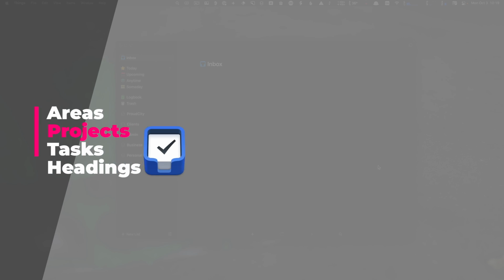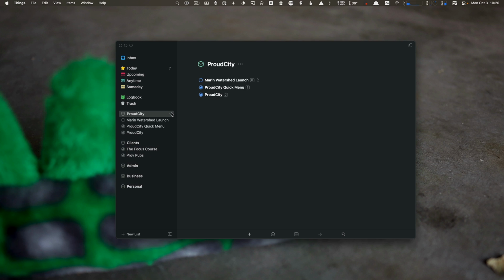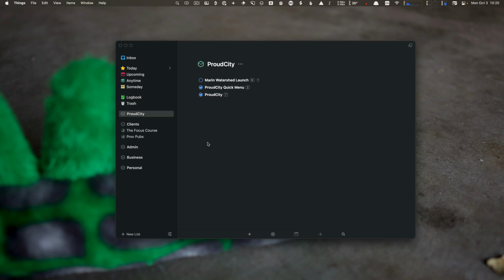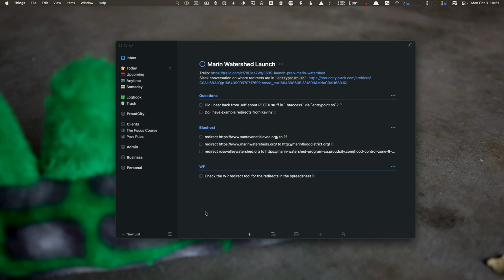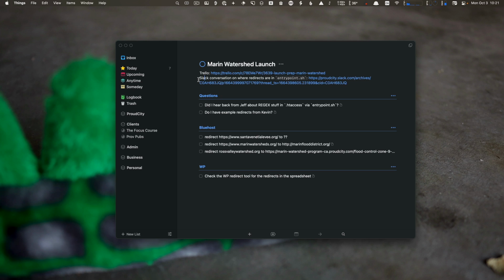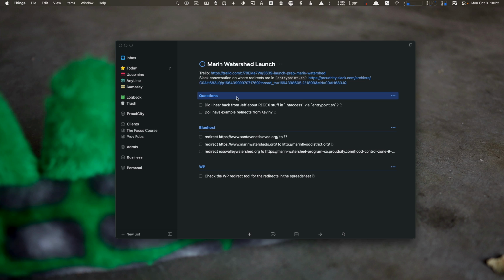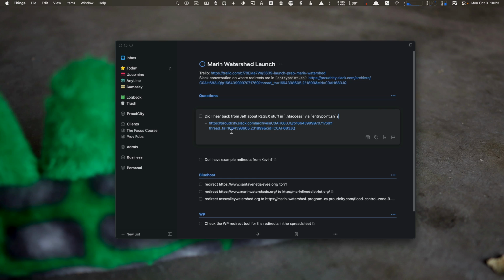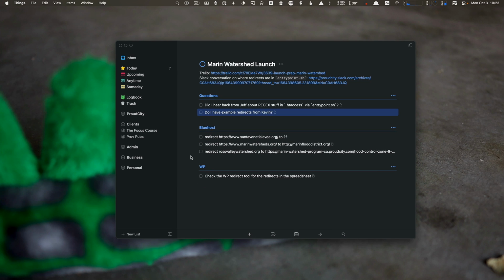Organize Tasks in Things 3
Welcome to a free lesson from my Things 3 course. Today we'll take a look through the fundamental organizational blocks of Things 3.

## Links

- Kensington Thunderbolt Hub
- USB C Ethernet

## Courses

## My Gear